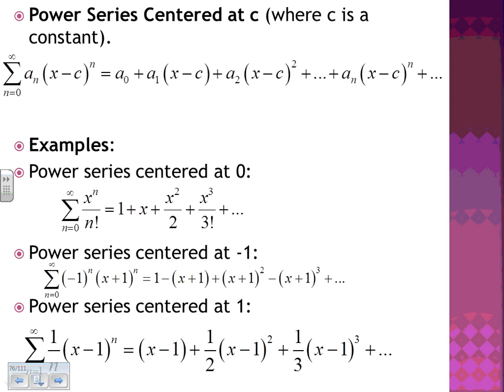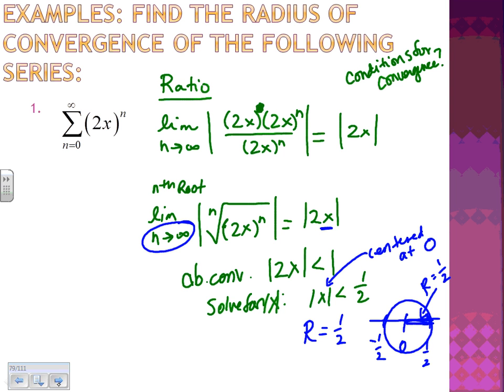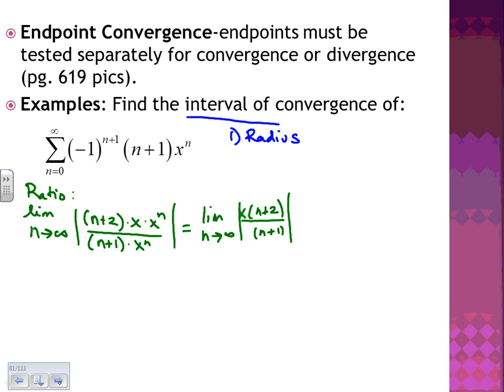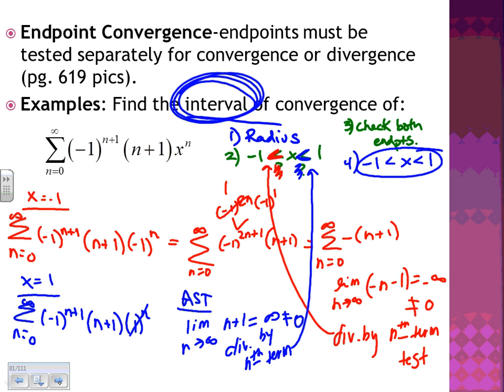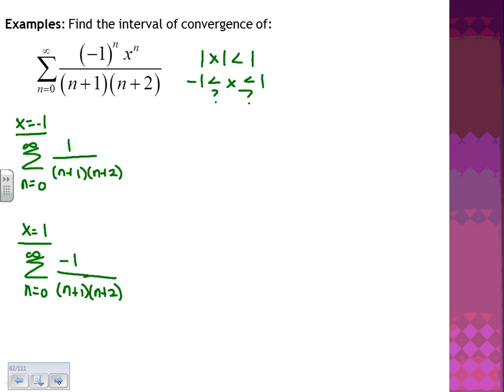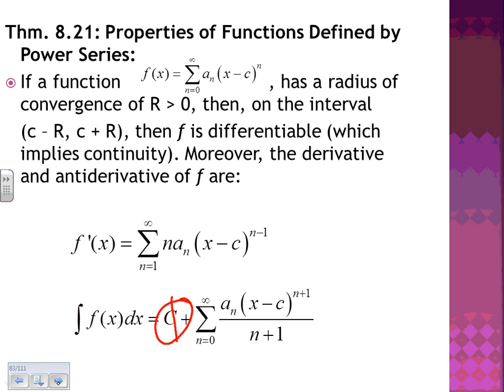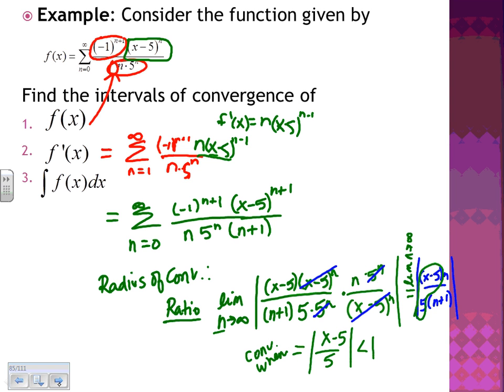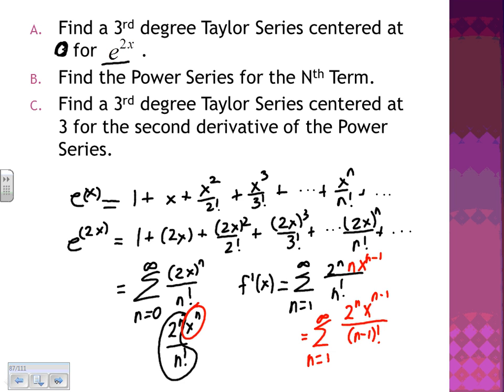8 8 calc bc video lecture